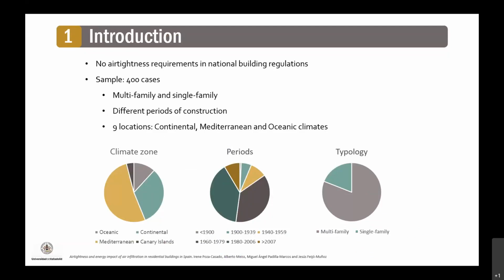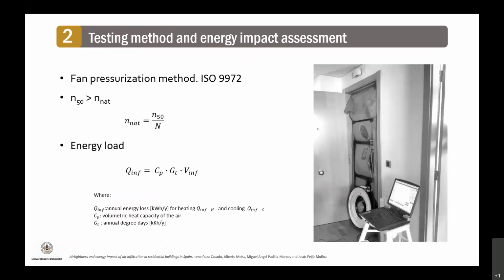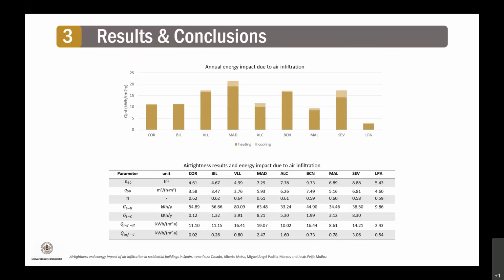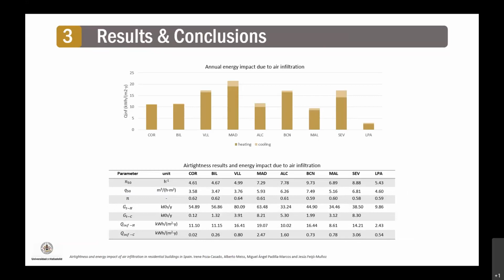Airtightness and energy impact of air infiltration in resi buildings in Spain (I. Poza-Casado, ES)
Full title: Airtightness and energy impact of air infiltration in residential buildings in Spain (Irene Poza-Casado, Universidad de Valladolid, Spain)

Addressing the airtightness of the building envelope is key to achieve thermal comfort, good performance of ventilation systems and to avoid excessive energy consumption. Previous studies have estimated an energy impact on infiltration on the heating demand between 2 and 20 kWh/(m2·y) in regions with temperate climates. In Spain, this issue has not yet been addressed in depth. This presentation and study aims to assess the energy impact of uncontrolled air flows through the building envelope in residential buildings in Spain. For this purpose, airtightness results of more than 400 blower door tests have been analyzed. Multi-family and single-family dwellings built in several periods and located in 9 regions with different climate characteristics have been studied. Infiltration was found to have an energy impact in the range 2.43 – 19.07 kWh/(m2·y) for the heating demand, whereas it is not so significant regarding the cooling demand. The obtained results show great potential for energy saving in the country.

This presentation was given during the 40th AIVC - 8th TightVent & 6th venticool Conference “From energy crisis to sustainable indoor climate - 40 years of AIVC” held on 15-16 October 2019 in Ghent, Belgium.